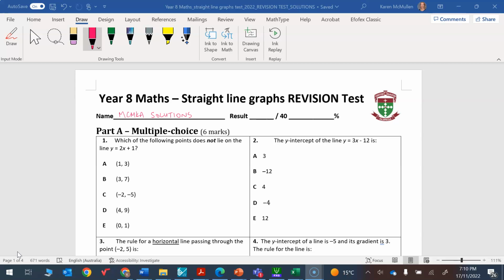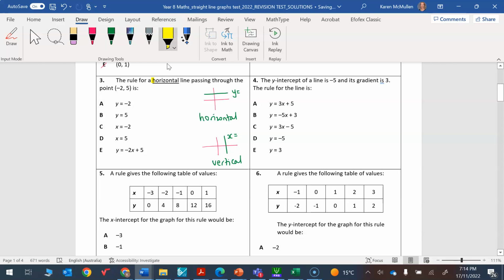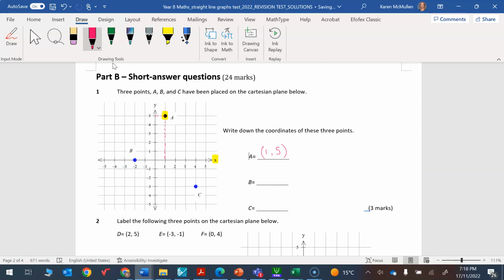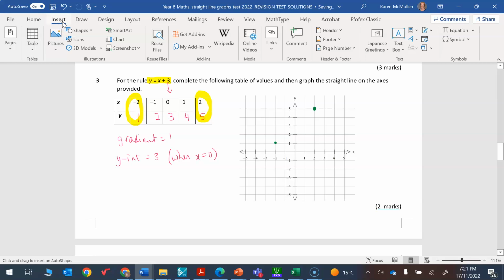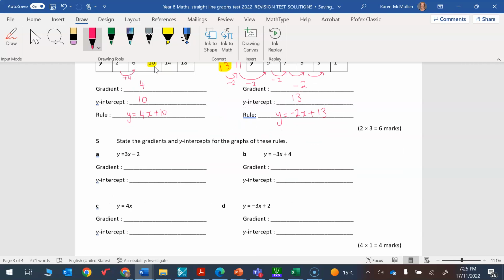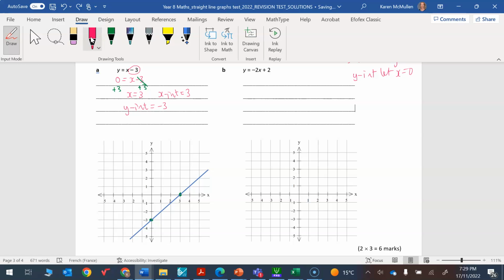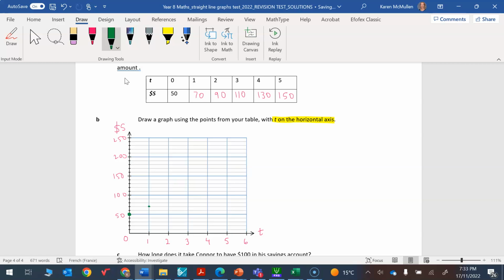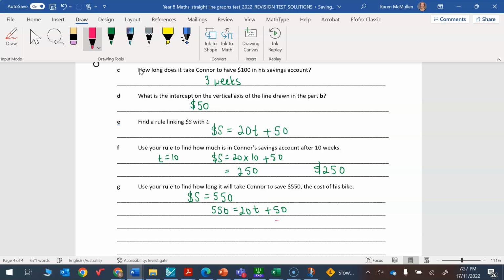Yr 8 Maths_Straight Line Graphs revision test solutions